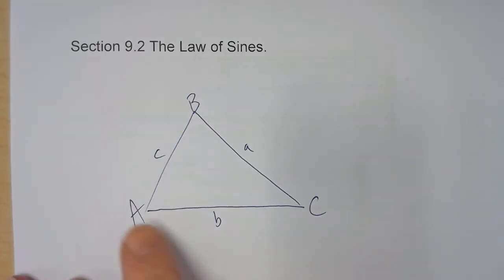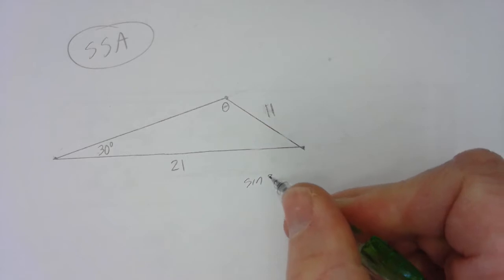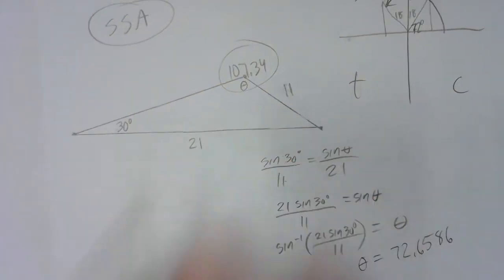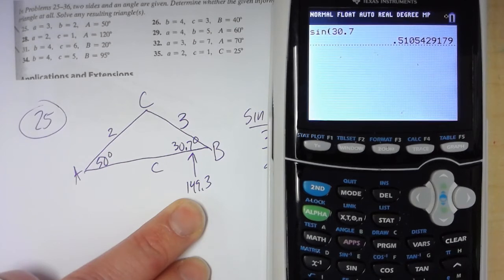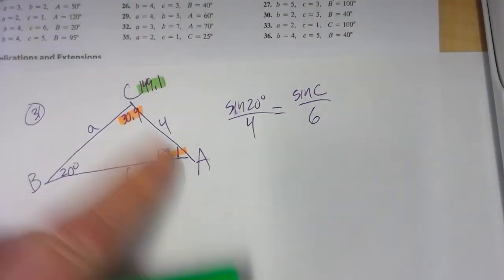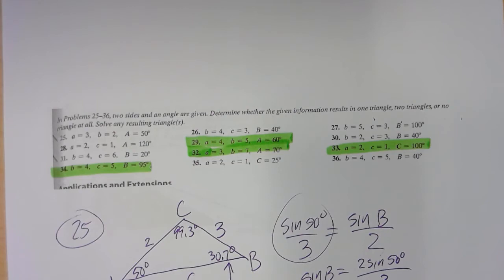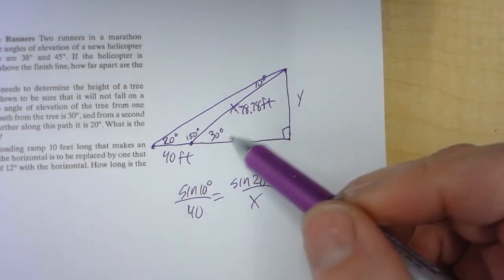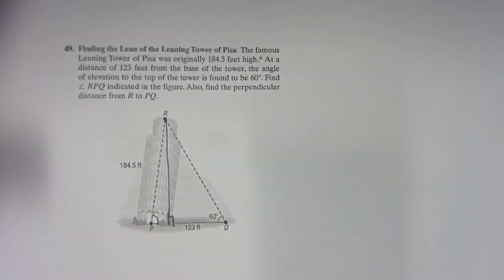Sullivan 9 2